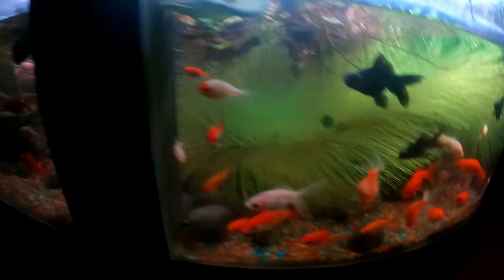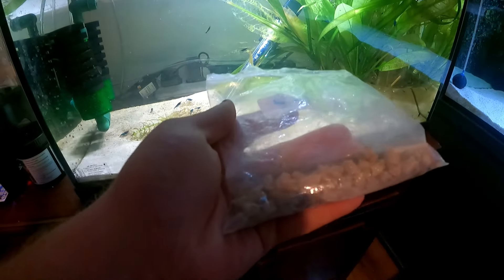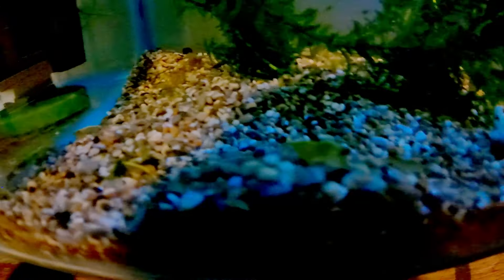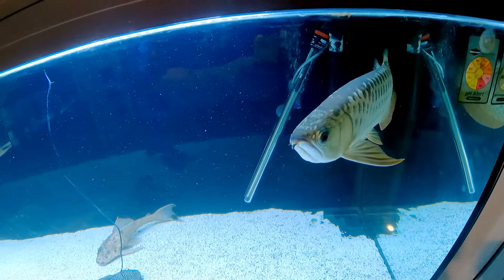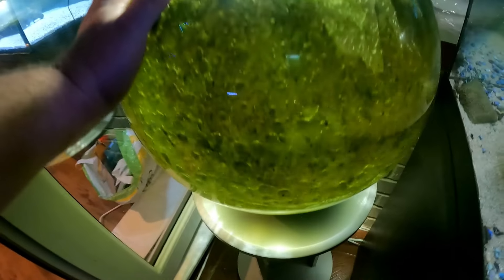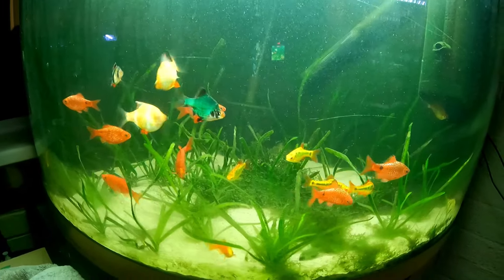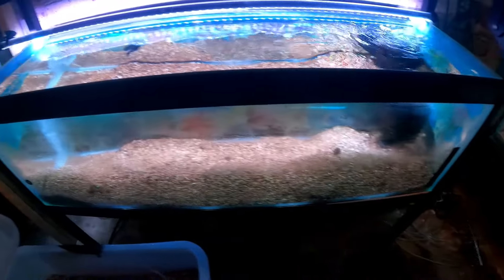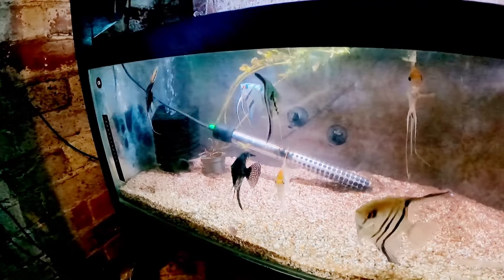Fish room tour update 01/10/23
In this video I go around and give an update on what fish I'm keeping in the fish room as of 01/10/23